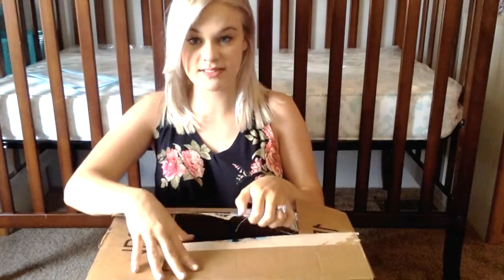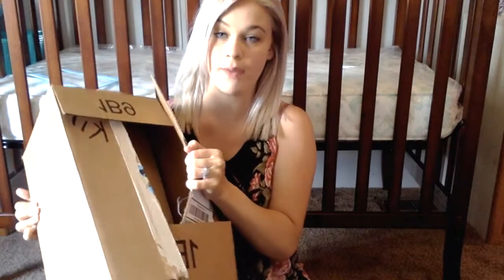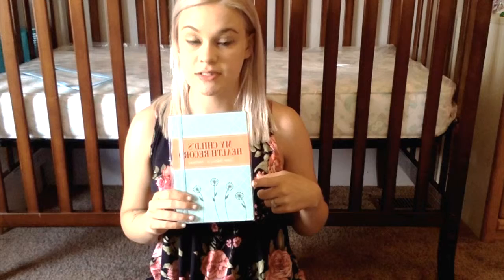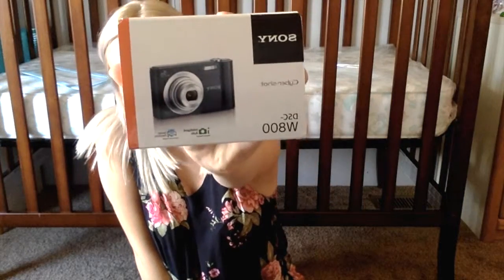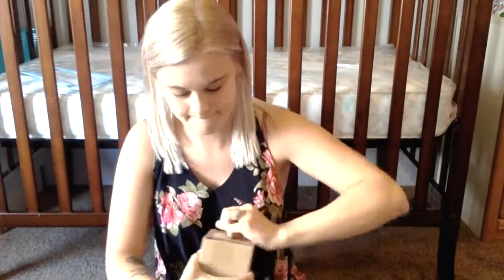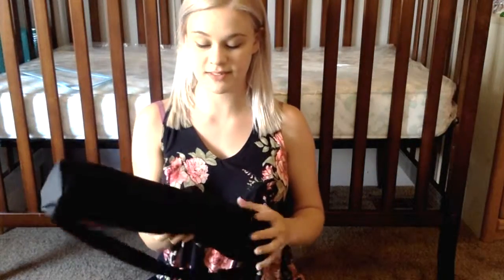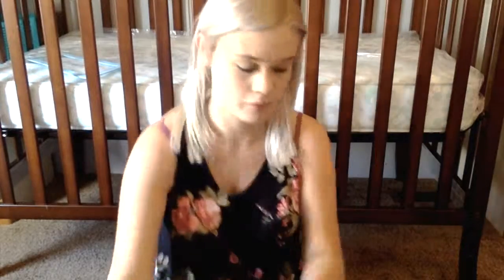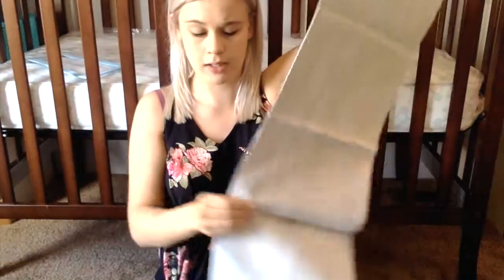Amazon unboxing! New camera & Tripod!?!!!